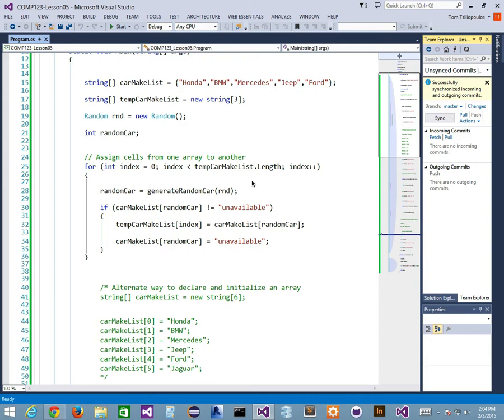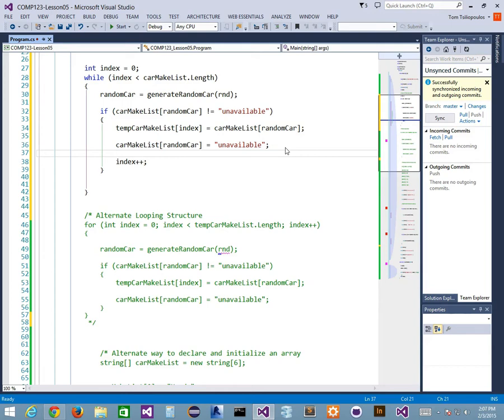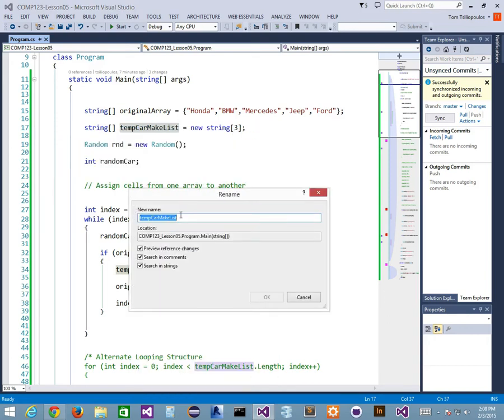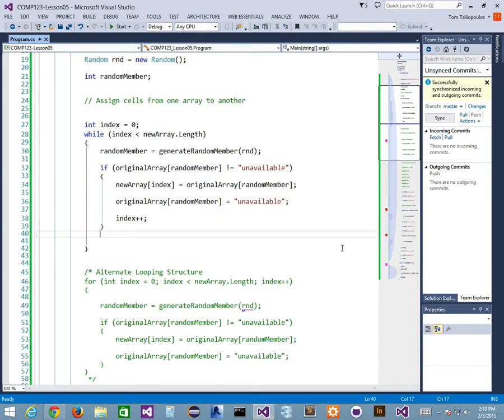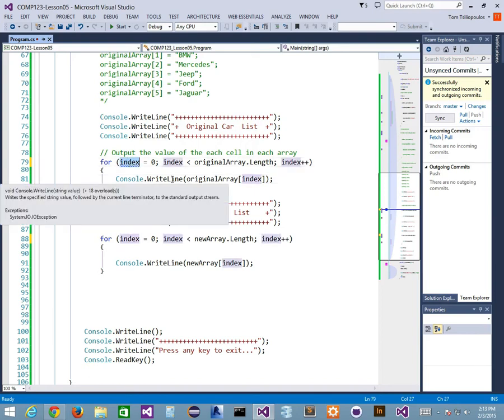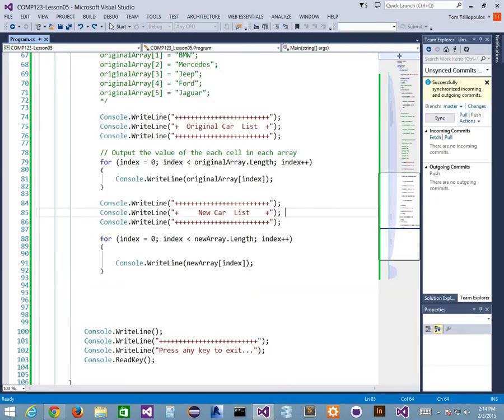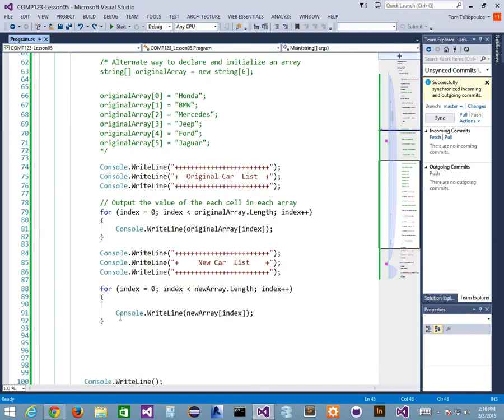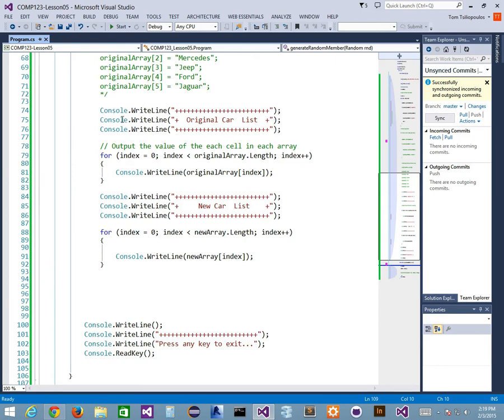COMP123 - Lesson 5 - Part 3